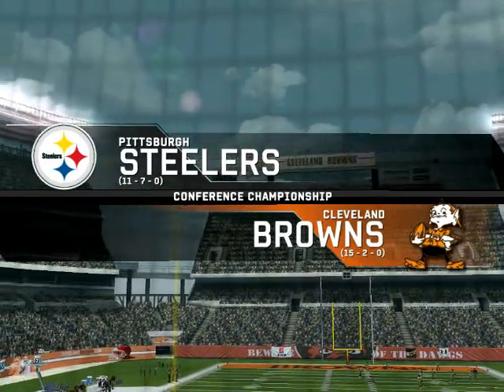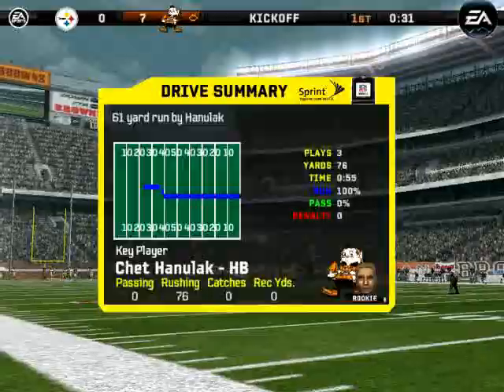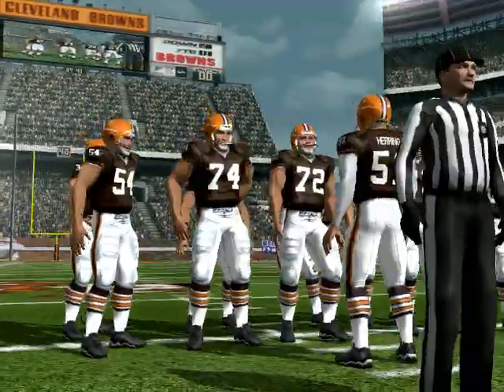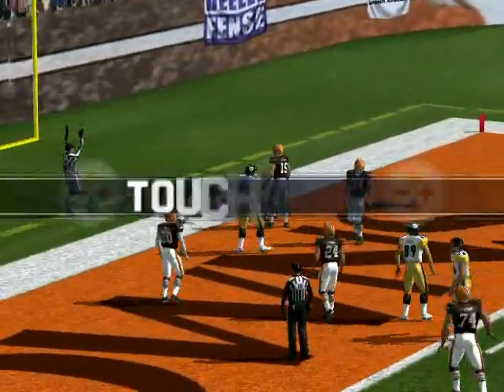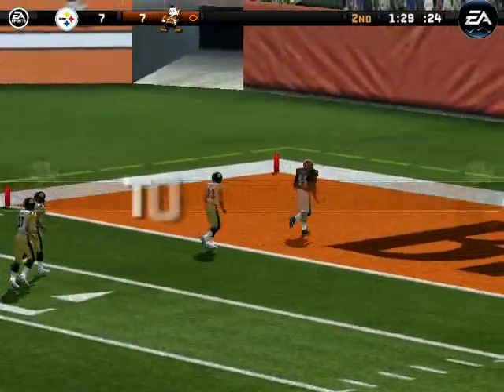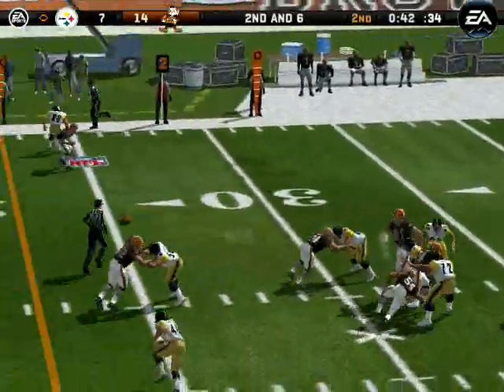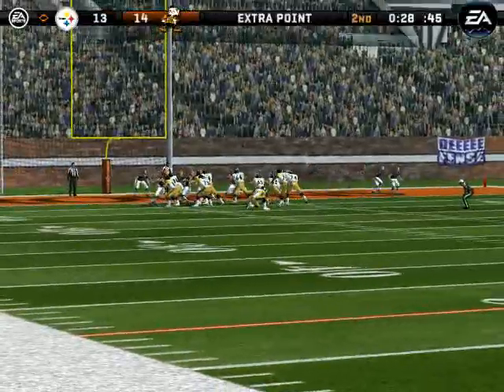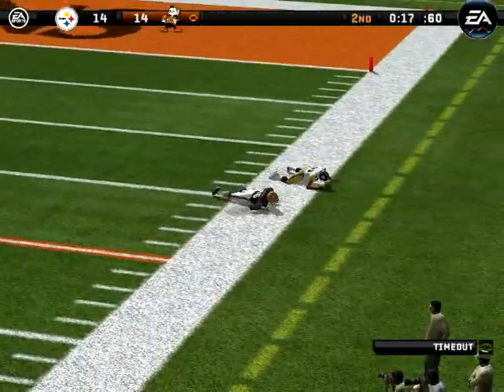54steelVbrown1.avi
1954 steelers vs browns1st half